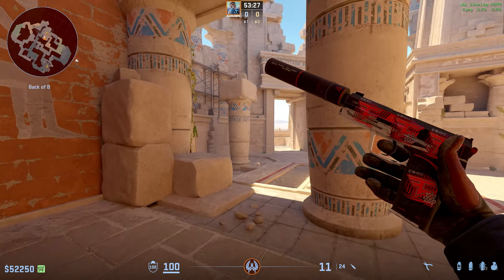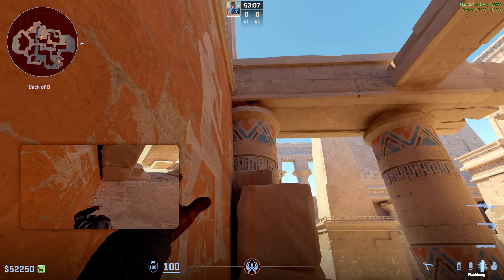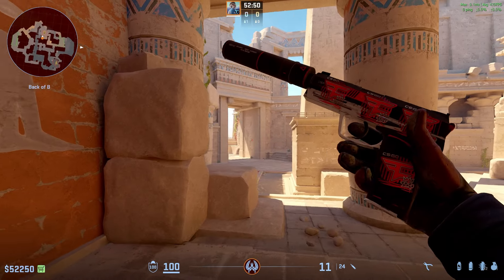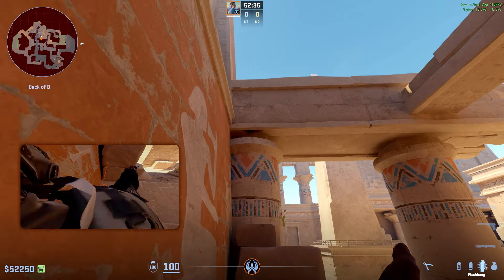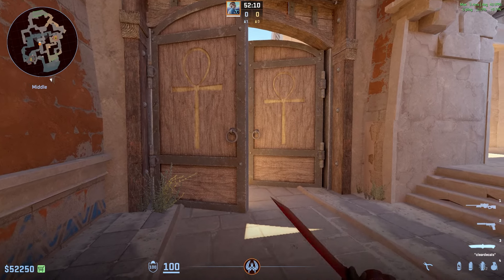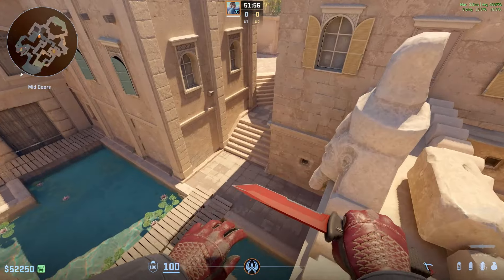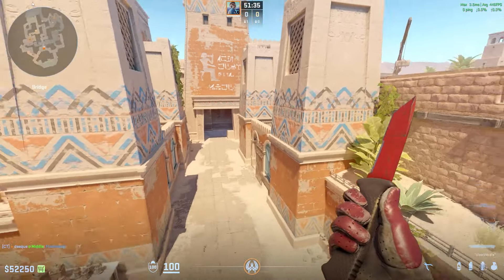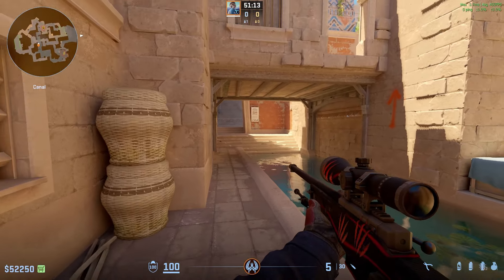BEST Pop Flashes From G2 Niko That Are INSANE!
Here are pro cs2 tricks from the PGL Copenhagen Major 2024 that will suprise you and make you way better at cs2 and help you imrpove at cs2 and rankup in faceit and premir and just make you way way better.

The best flashes Anubis CS2 Faceit Pro Premir